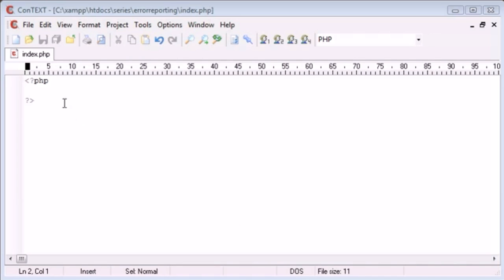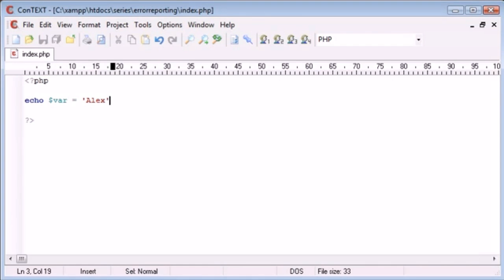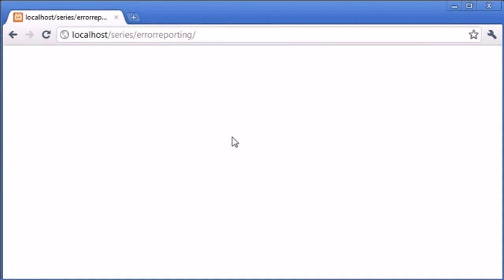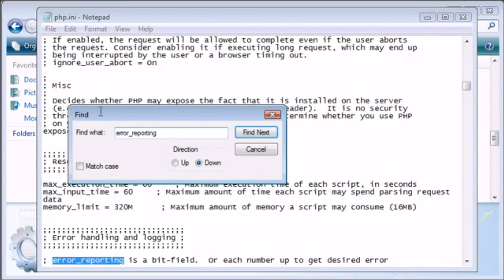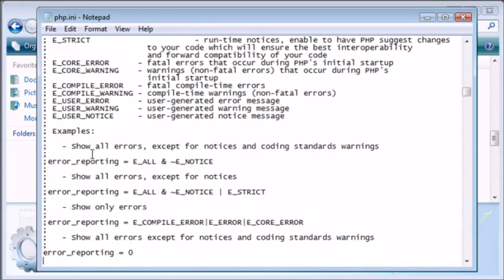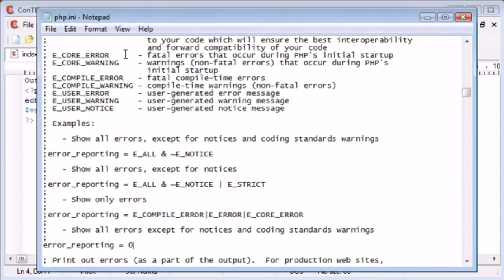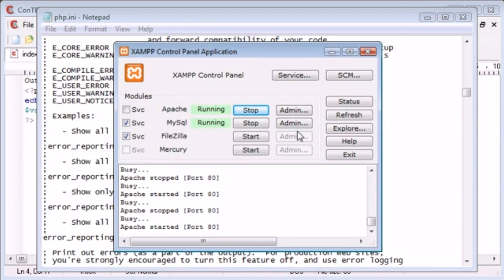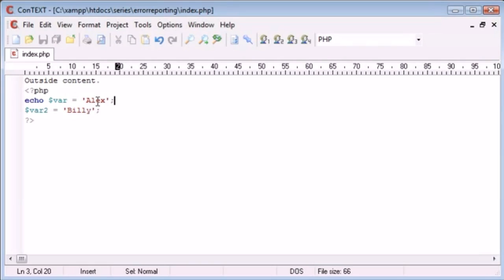Beginner PHP Tutorial 14 Error Reporting Redstone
Error Reporting In php Learning